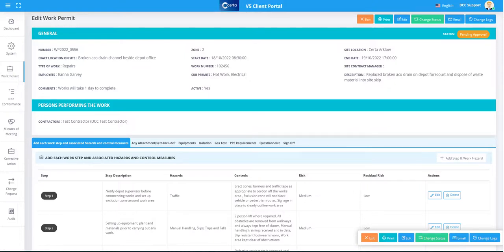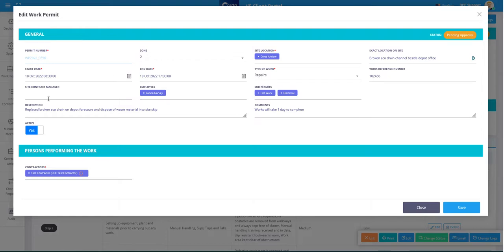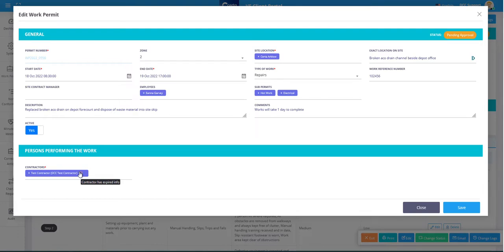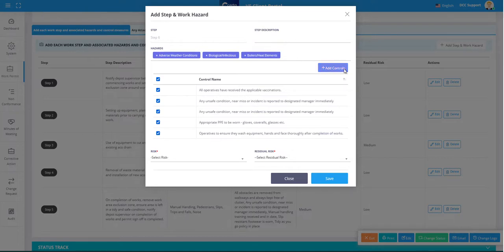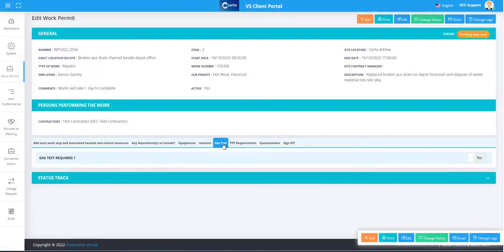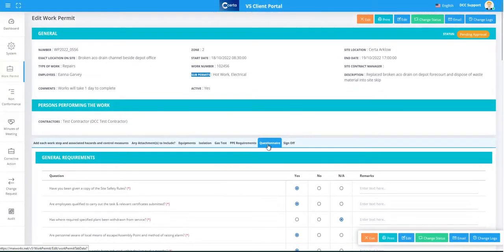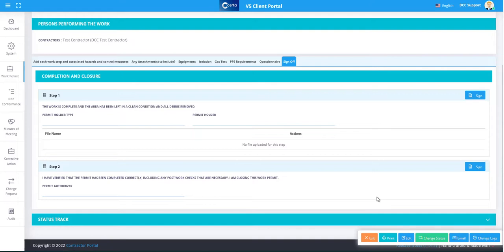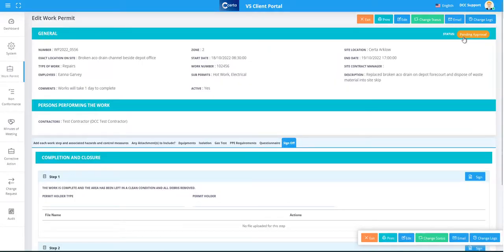10 22 Eanna Training Permit